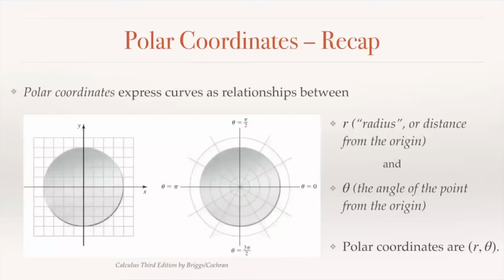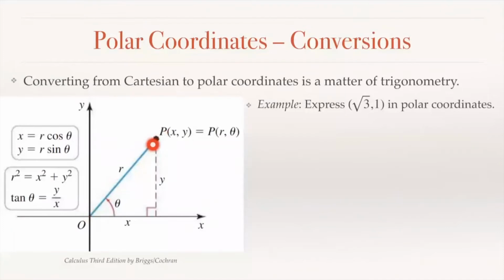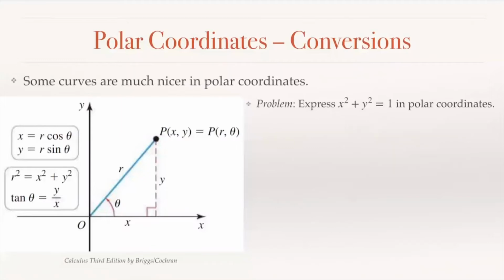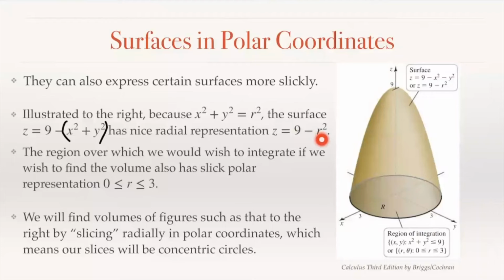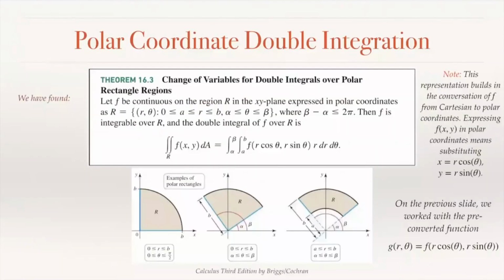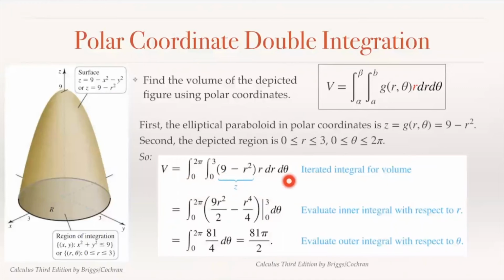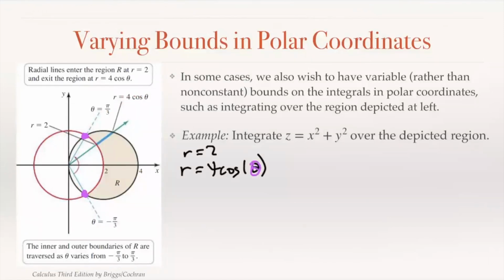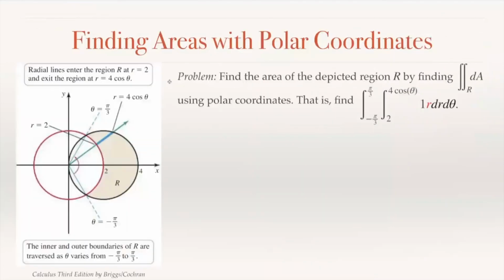Chapter §5.3 Online Lecture – Double Integrals in Polar Coordinates